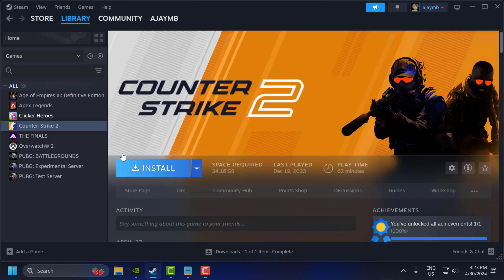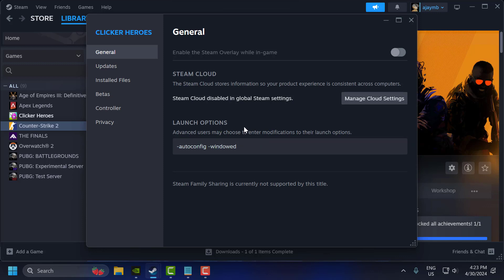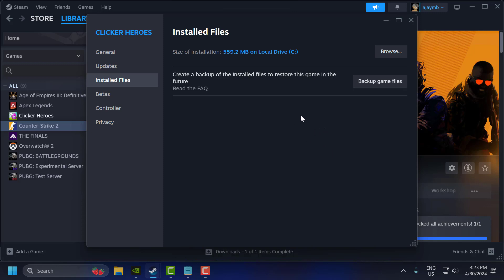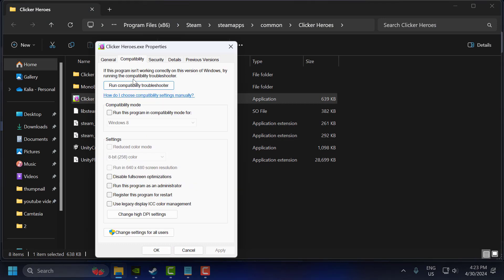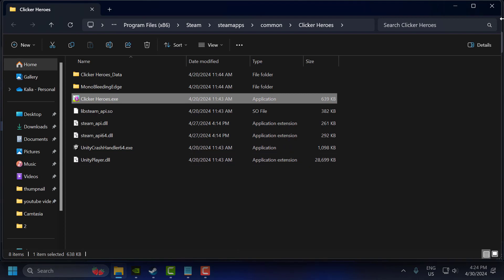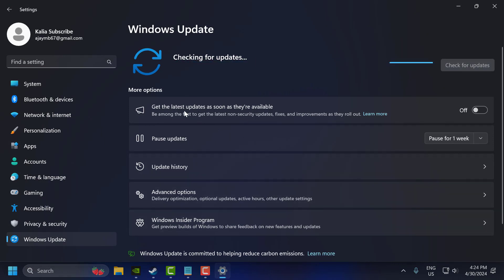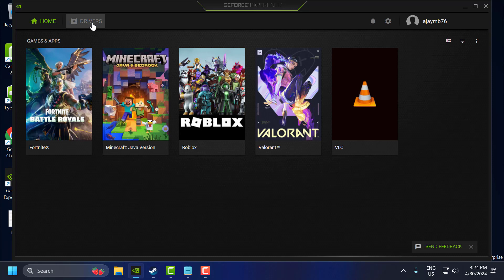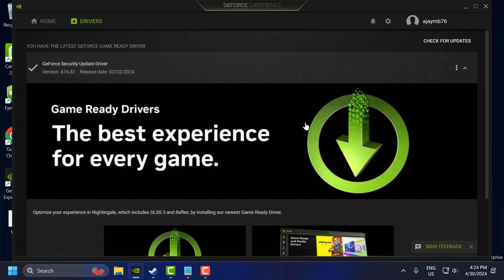How to Fix CS2 Crashing on Startup and Black Screen (2024)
Experiencing crashes on startup and encountering a black screen in CS2 can be frustrating for players. This guide provides effective solutions to troubleshoot and resolve these issues, ensuring smooth gameplay without interruptions.

Launch Option :
-autoconfig -windowed

00:00 Intro
00:10 Solution